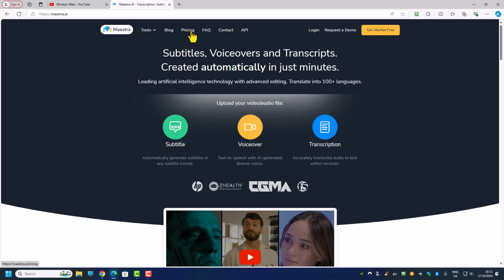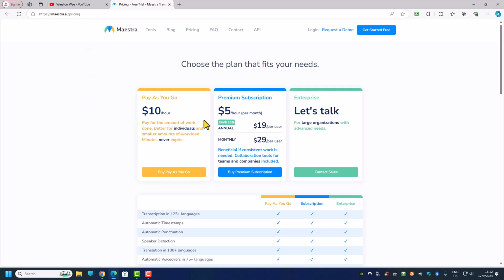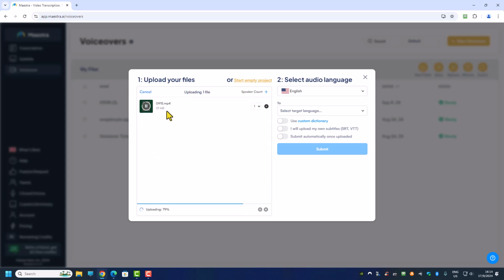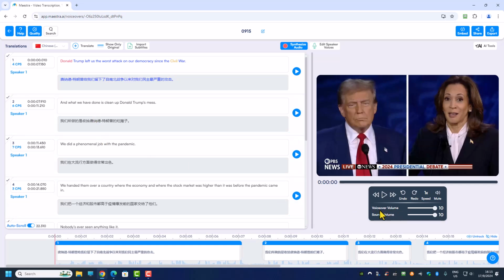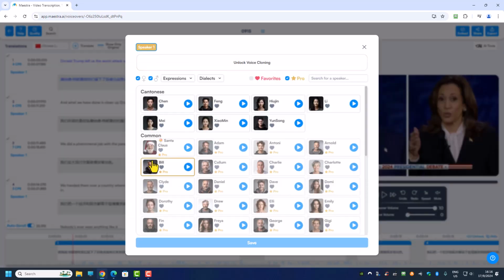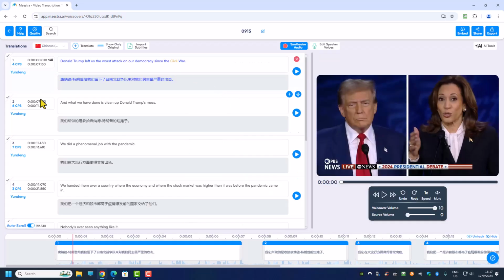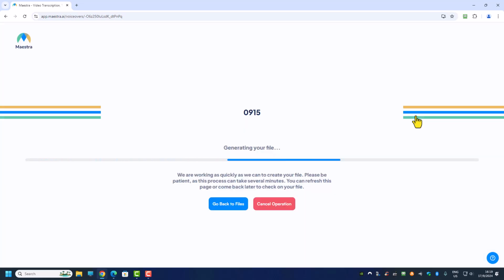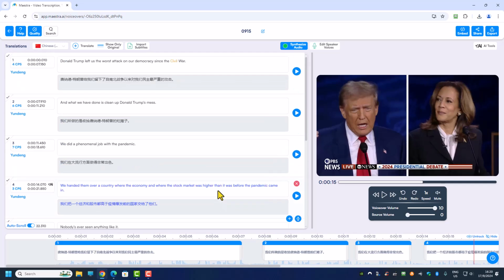Maestra AI Review Translate Video Into Different Language Pay As You Go Plan Video Translation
In this series of video we will look at another tools call Maestra AI Video Translation
This is a interesting AI Video Translation if you are doing very little translation or doing only 5 - 10 mins a month or every 3 month you can opt for their pay as you go plan which start at $10 for 60 minutes of Video Translation with no Expiry

If you have missing capcut feature please watch this video

Video Translator
AI Capcut
heygen AI
translate video
translate video into another language
Verbalate AI
Maestra AI
clone voice and translate
how to translate video into another language